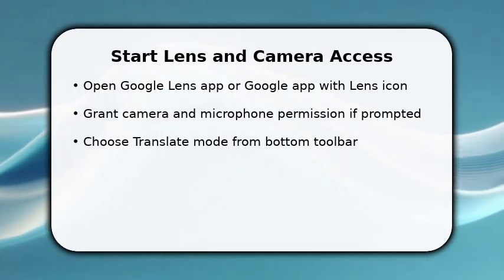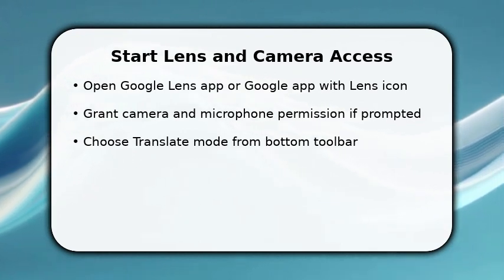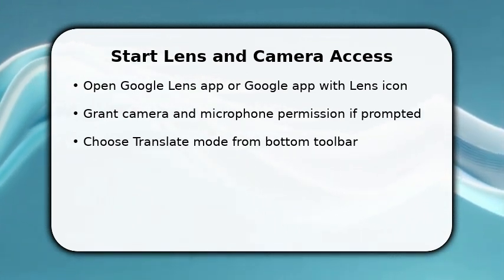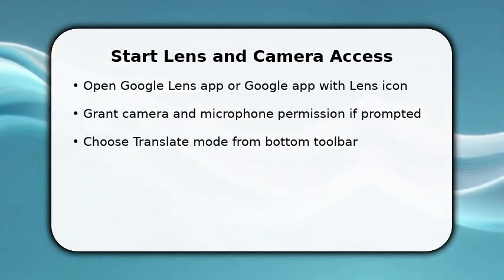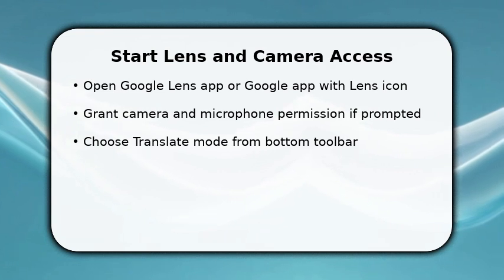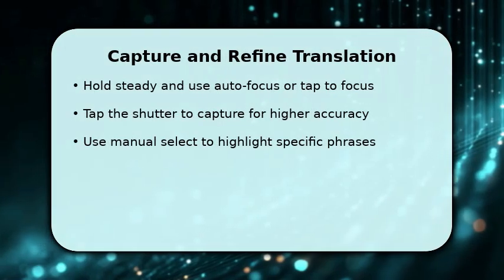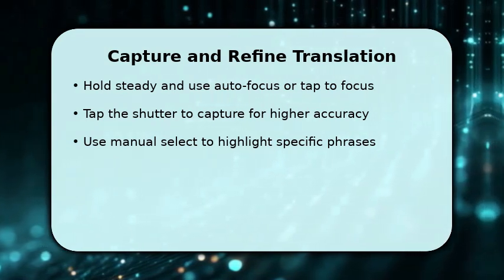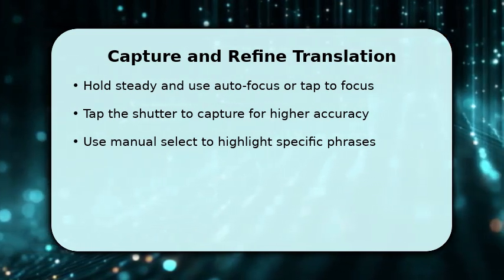How to Use Google Lens for Translation (easy Method)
Discover the simplicity of using Google Lens for instant translation. This video guides you through setting up and utilizing this handy tool to translate text on your phone or computer in real-thy, making international communication a breeze.